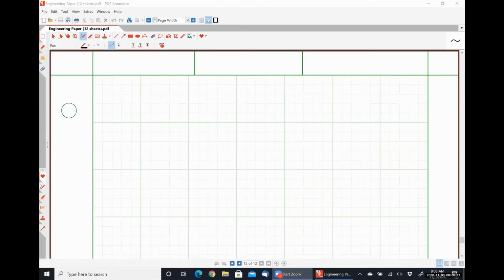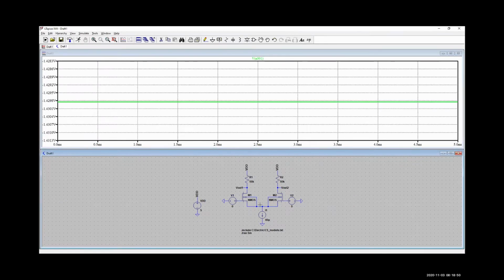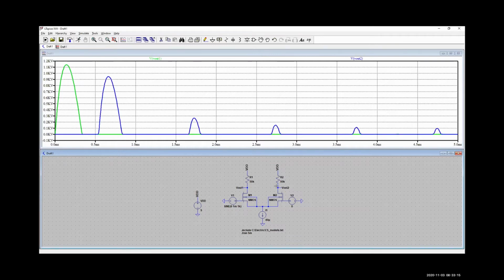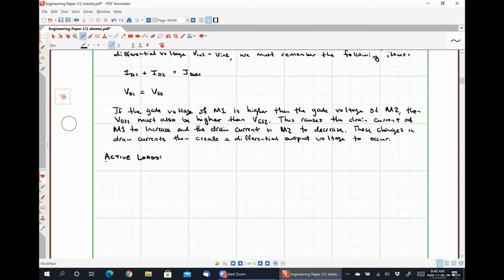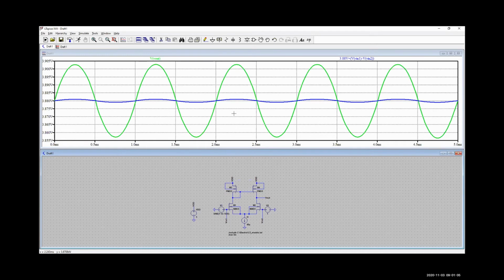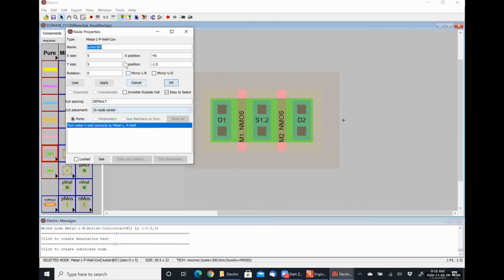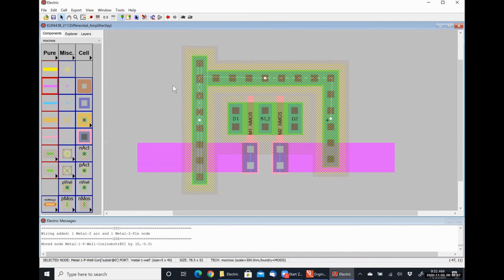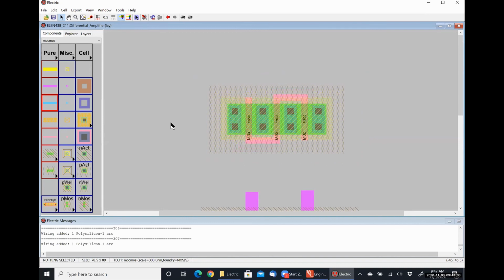ELEN 438/557 - Class Meeting #12 (Fall 2020) - 11/03/2020